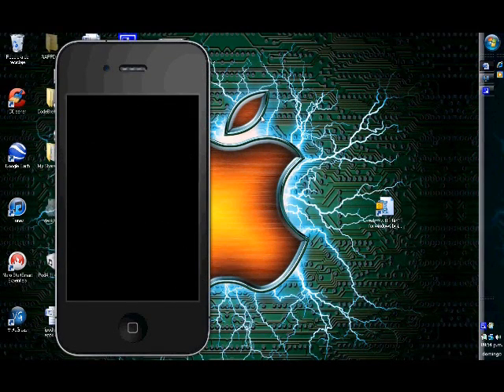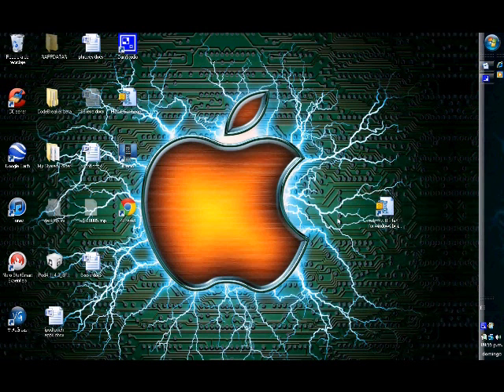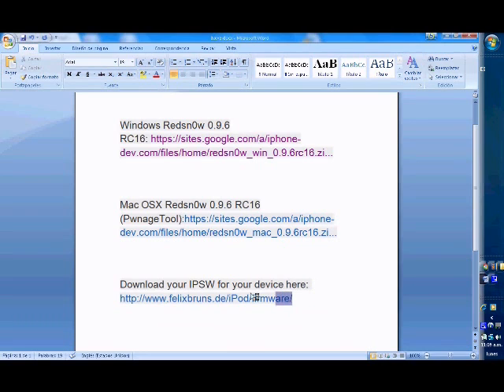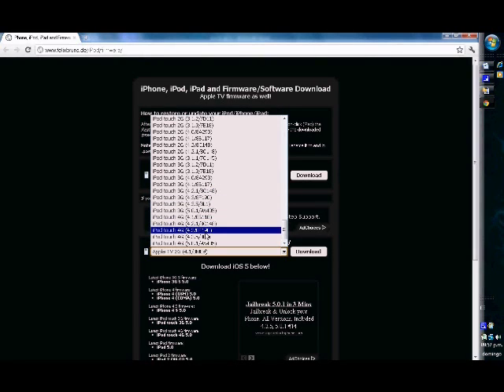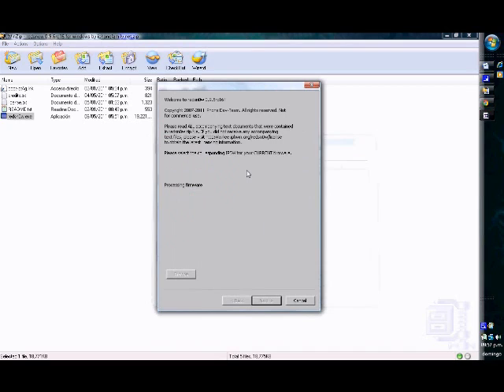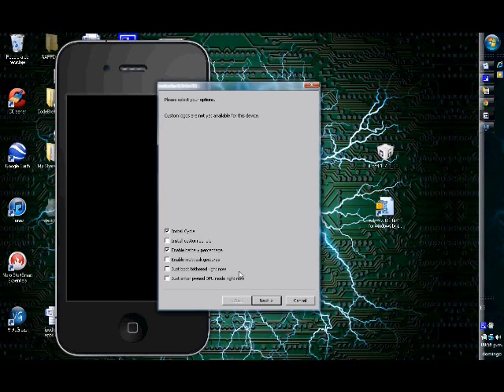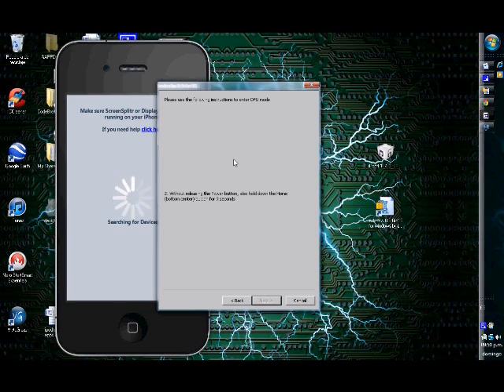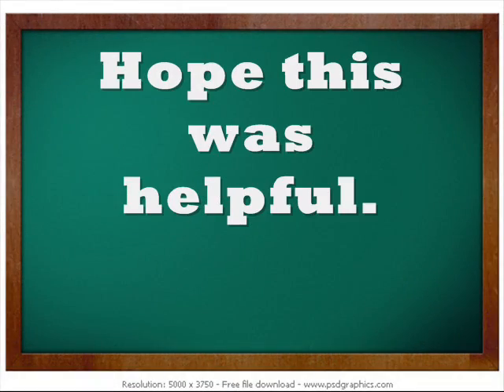How to Download Cydia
iTutorialsJJ teaching how to download and install Cydia for iPod Touch, Iphone, iPad and AppleTV.

COMMENT, RATE AND SUB